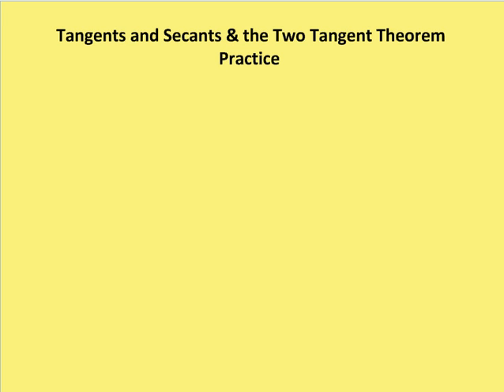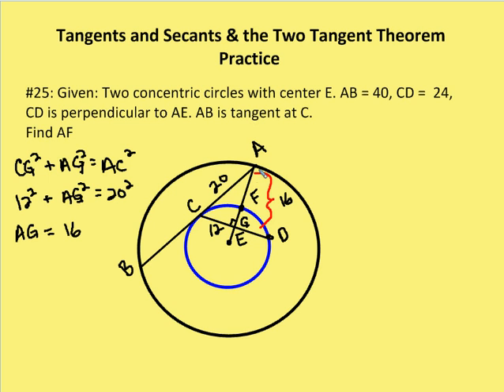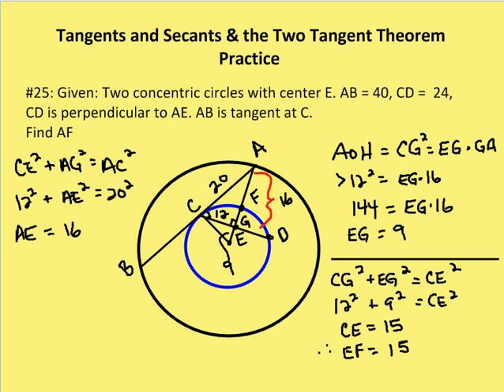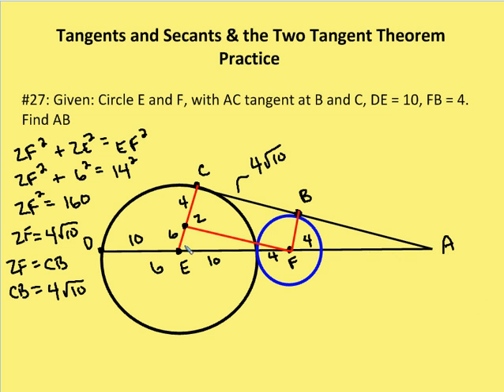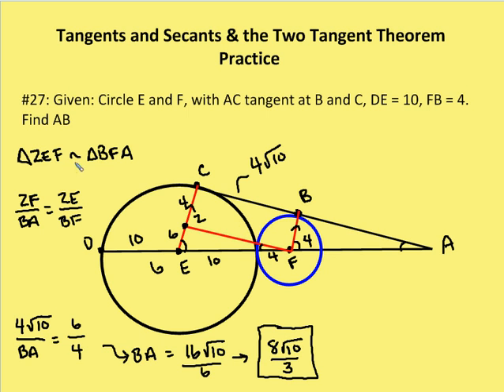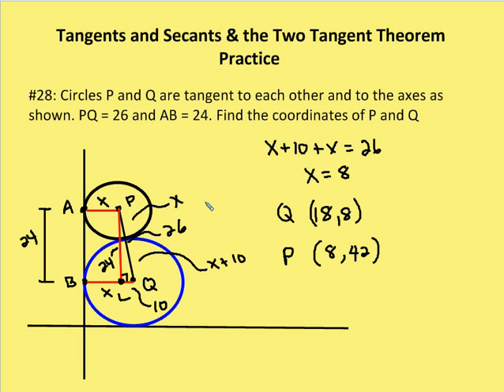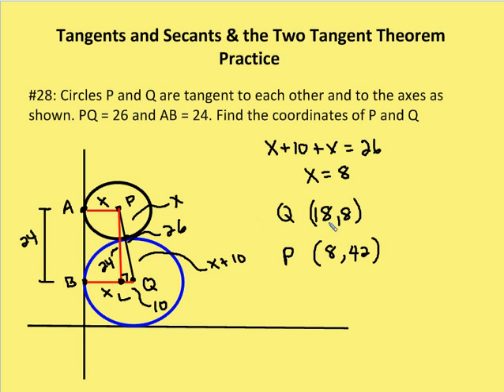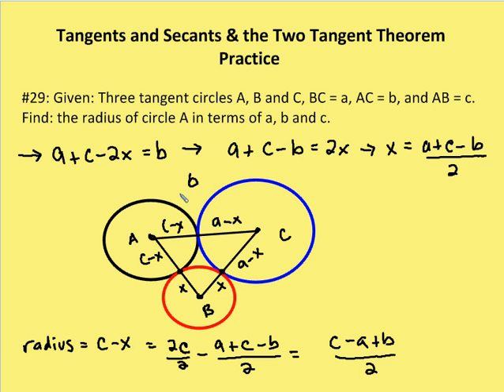10.4 Two Tangent Theorem/Common Tangents (Practice #2)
The second of two videos reviewing problems on the Two Tangent Theorem and finding the length of common tangents